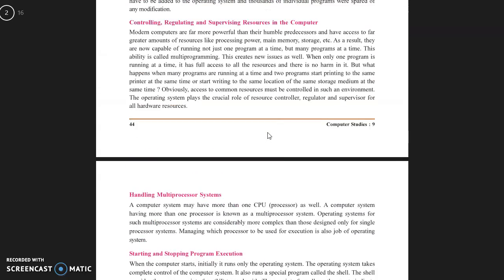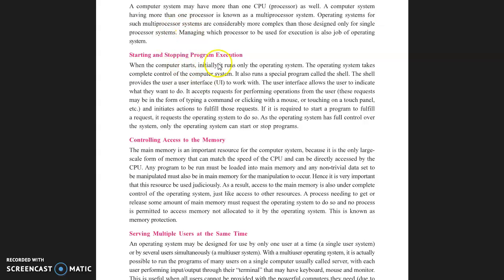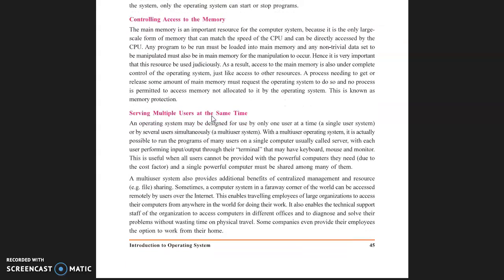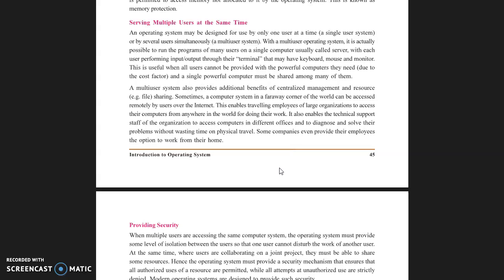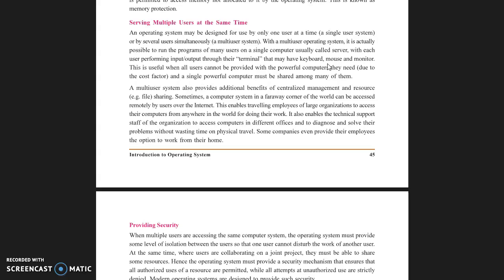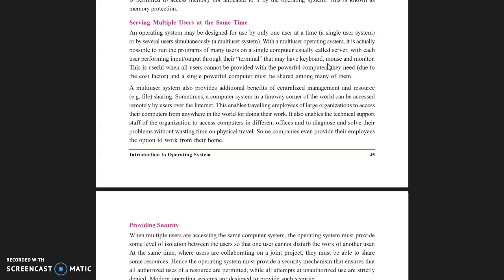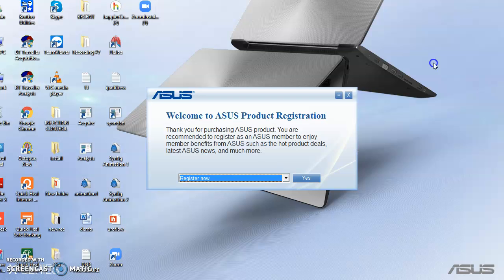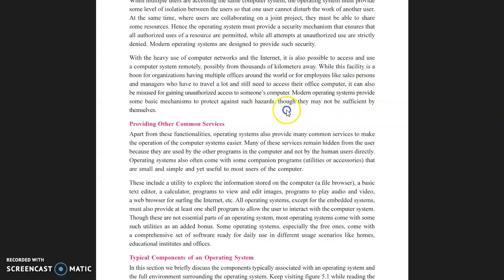STD9 COMP EM CH5 PART2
FUNCTION OF OS